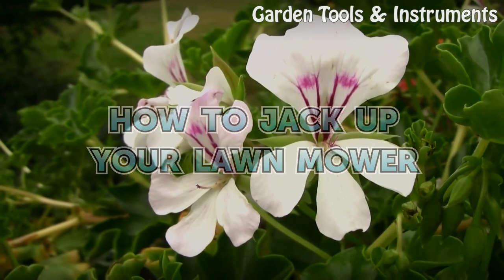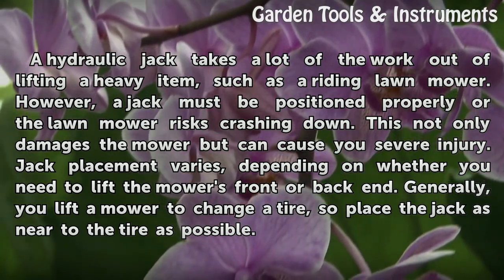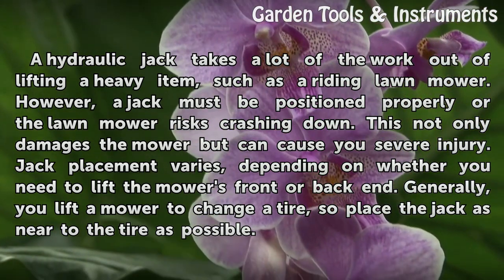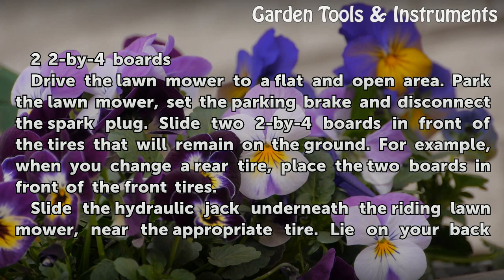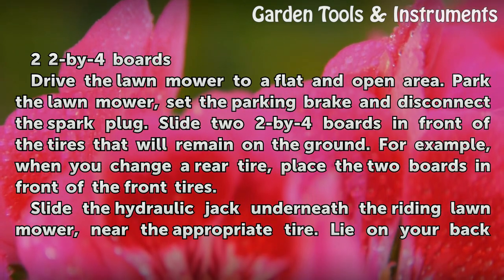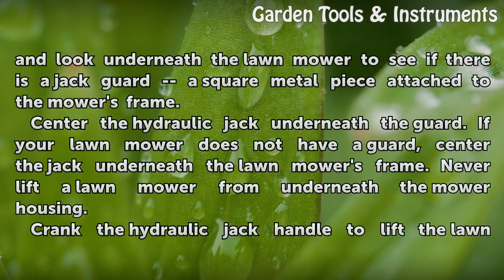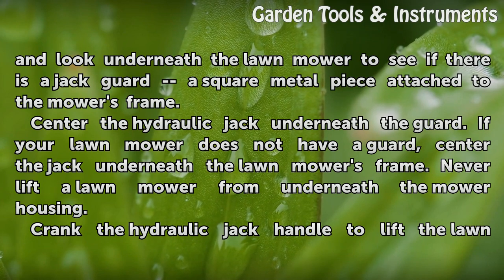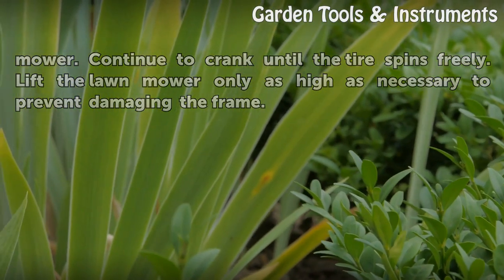How to Jack Up Your Lawn Mower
How to Jack Up Your Lawn Mower. A hydraulic jack takes a lot of the work out of lifting a heavy item, such as a riding lawn mower. However, a jack must be positioned properly or the lawn mower risks crashing down. This not only damages the mower but can cause you severe injury. Jack placement varies, depending on whether you need to lift the...

Table of contents How to Jack Up Your Lawn Mower
Things You'll Need 00:46